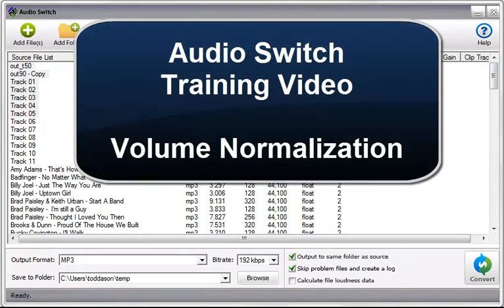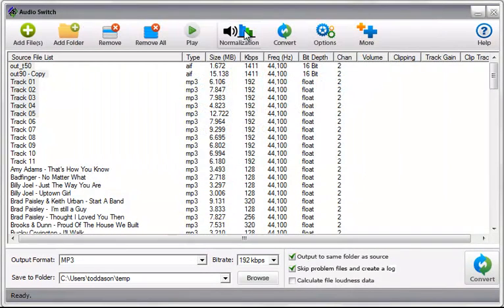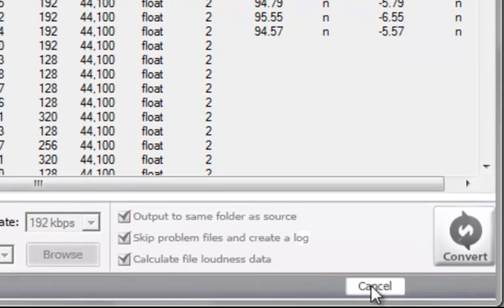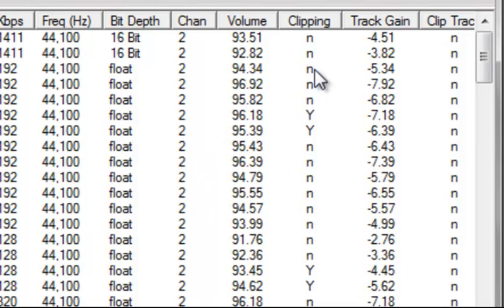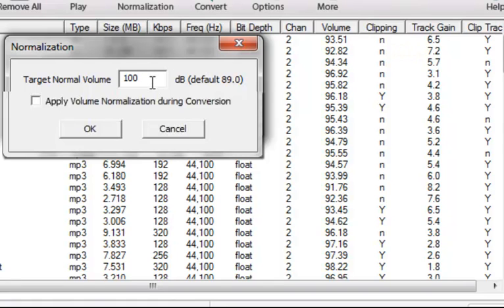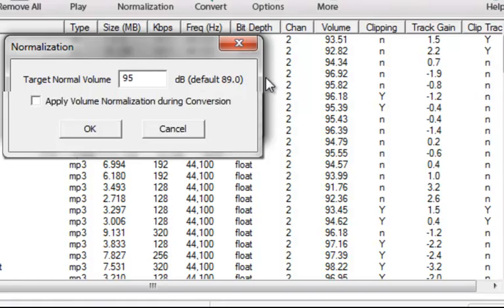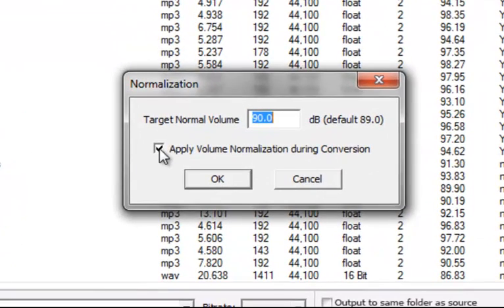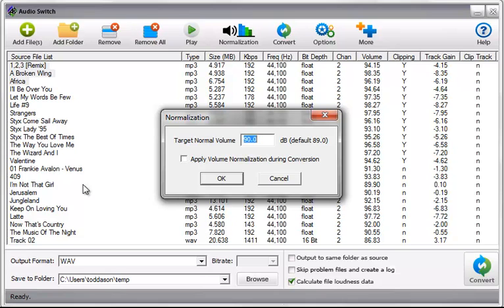Volume Normalization - Training Video for Audio Switch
Audio Switch ] is a batch audio file converter and volume normalizer that works on the most common audio and video files.  This training video demonstrates how to use the volume normalization feature found within Audio Switch. When prompted Audio Switch can calculate and show volume levels in Db for each audio file as well as whether or not a track is clipping.  In addition, based upon the selection of a target volume, Audio Switch can also indicate how much of a gain will be applied and whether the gain will cause a file to clip.

For more information or to try our free, fully function, 4-hour demo go to our web site and the address listed above.